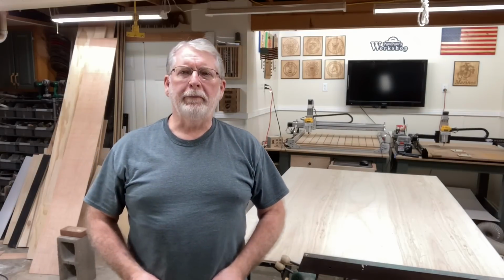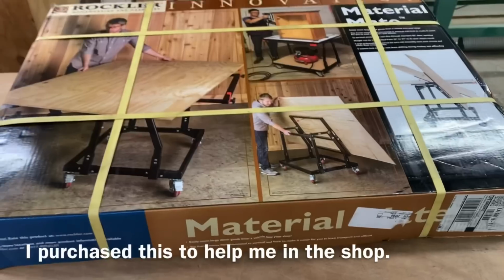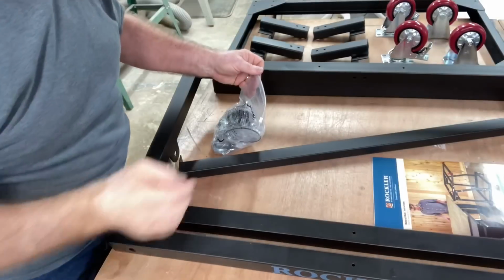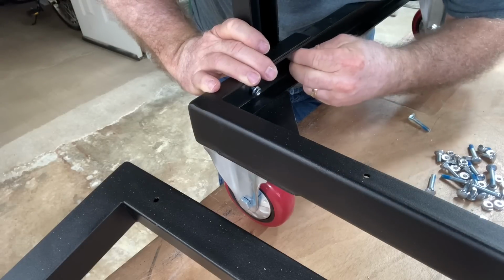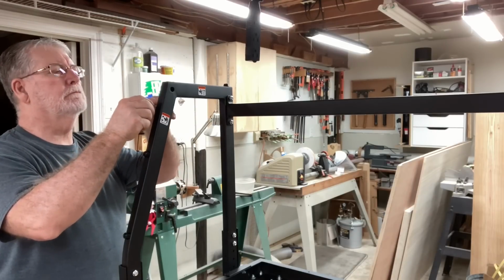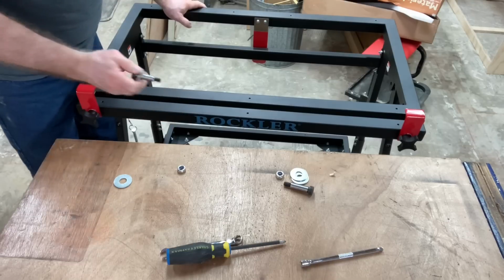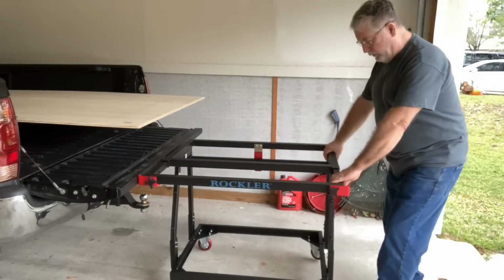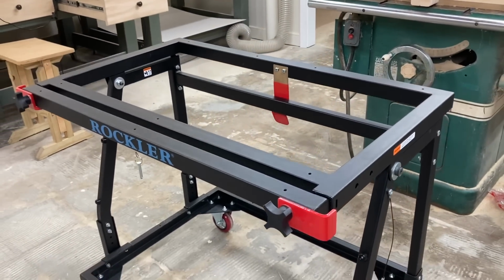ROCKLER Material Mate: Solves a Big Problem!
I need help with moving plywood. This is the solution.

Frequently needed supplies:
90 degree v-bit
60 degree v-bit